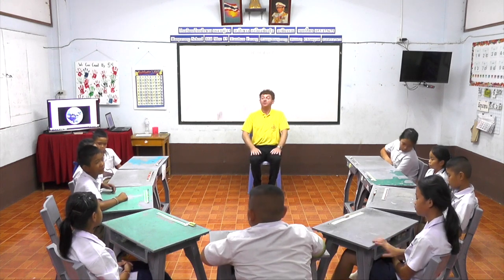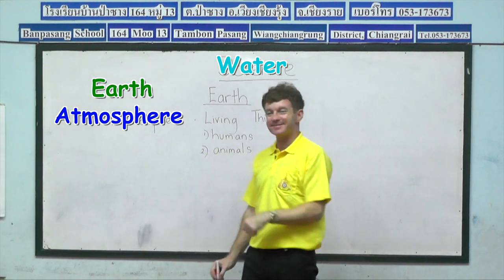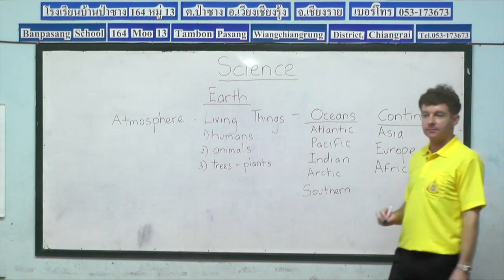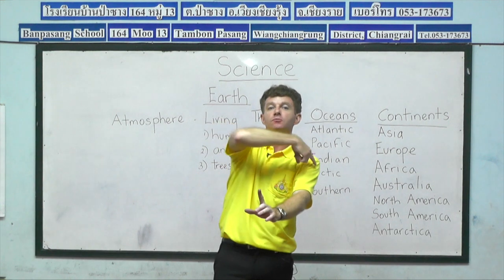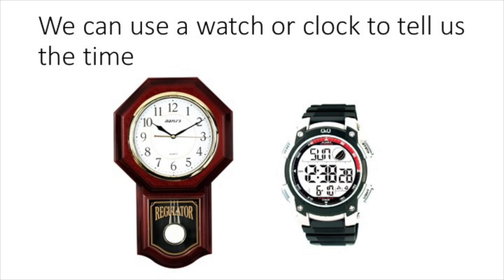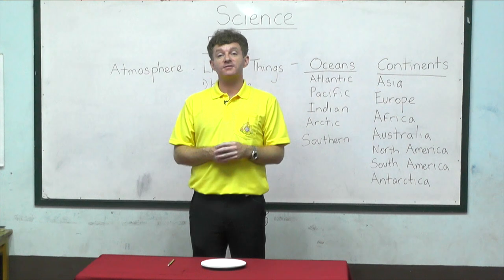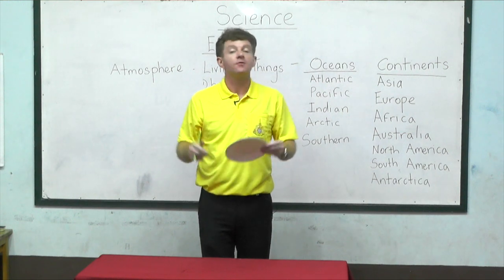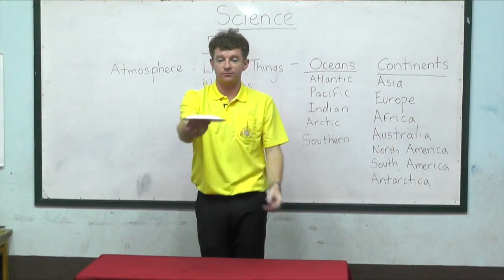Year 3 Science, Lesson 58, The Rotation of the Earth